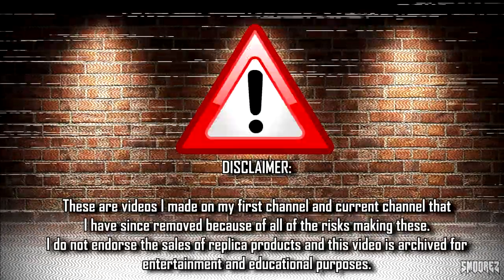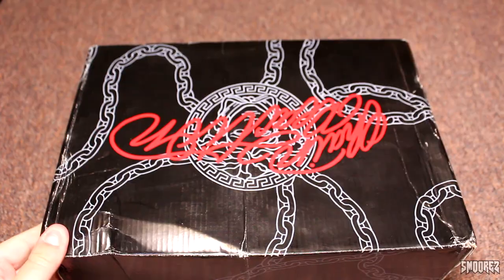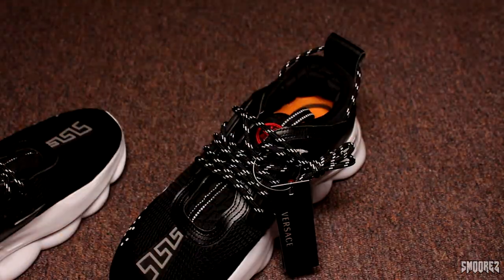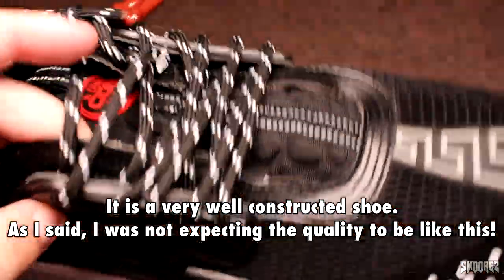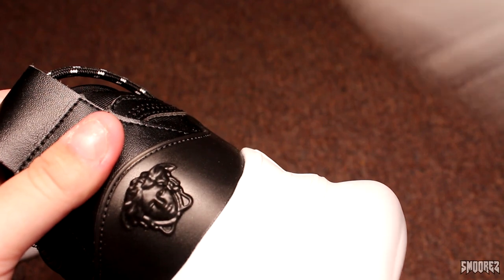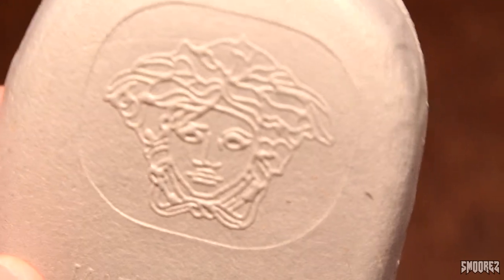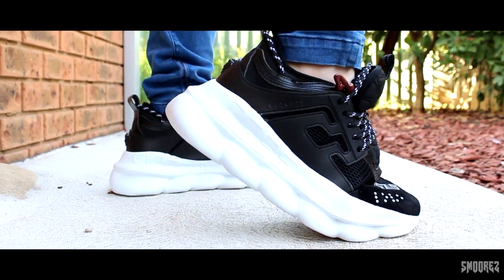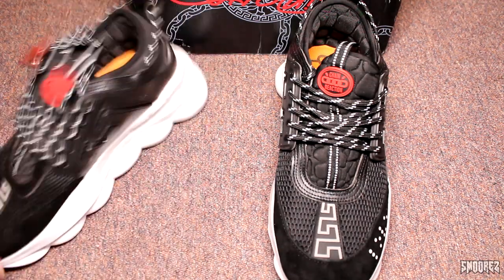THE SMOOREZ ARCHIVE: Cheapo Sneaker Reviews 58 - $45 VERSACE CHAIN REACTION KICKS from DHGate!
*FOR ENTERTAINMENT AND EDUCATIONAL PURPOSES ONLY, I DO NOT ENDORSE THE SALES OF ANY REPLICA PRODUCTS WHATSOEVER - NO LINKS TO THESE - THEY ARE LONG GONE!*

A LOT of people have asked for these. Since I removed them after my actual channel gained a bit of momentum - I have been sitting on these thinking what exactly should I do with these and finally I decided...I re-edit every single one and reupload them for all you to enjoy. At this point, we are counting down until the last ever sneaker review.

Think of this as bonus content from me in 2019. I also think I may post other older reviews with some edits just for more bonus stuff.

I'll announce these on the main channel and hopefully you get a *kick* out of these old gems. I apologize for the cringe within :(

Pair #58 of sneakers I reviewed on my current channel that I made after my old one was taken down. I posted both tech and sneakers on the current channel but eventually tech was the more superior option and it's stuck ever since. I set all of these videos to private once the channel gained traction due to the nature of them.
This was filmed in 2019 and while it's not too bad, I can definitely see how far I've come.

Special thank you to Syahid and Asa for believing in me over the years making these sneaker videos. I will always appreciate it.

Outro: Mick Gordon - Cultist Base (Doom Eternal OST)

On-Foot:
SMOOREZ - Shifter